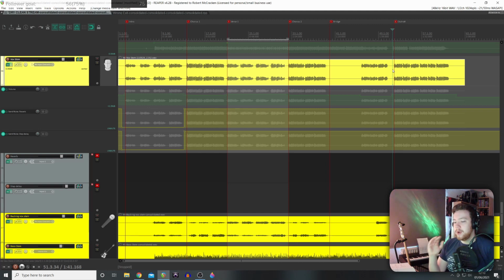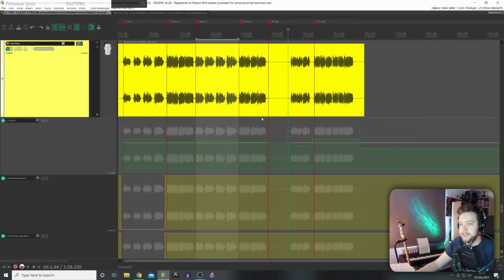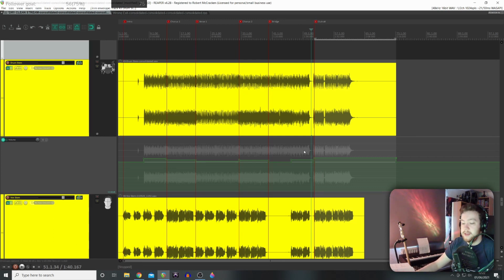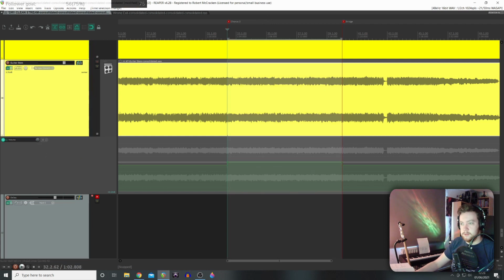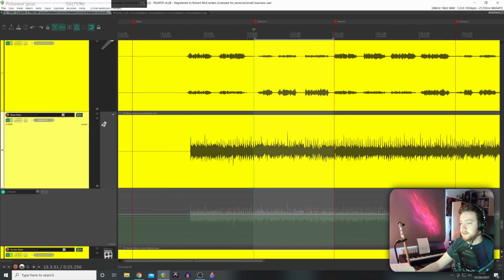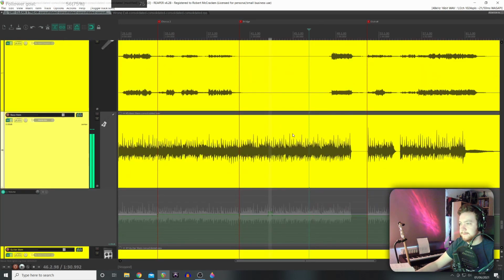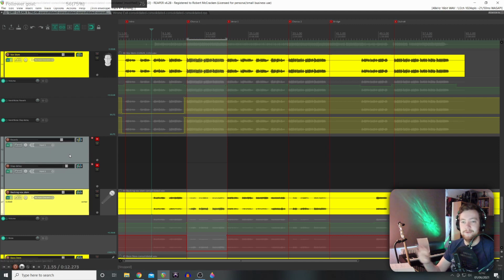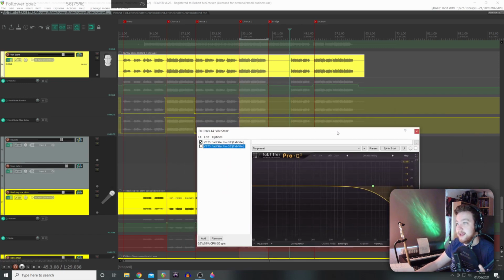Automation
In today's video, I cover some of the basics to automate your track.  Is automation important?  Where can you start automating?  Well, you'll have to find out!

The track is Iron Sheik by Dry Clean Only.  I do not own this track.

Check out the stream here if you want to watch live

today's video, we will be covering how to mix Overheads to keep your drums sounding punchy and full!